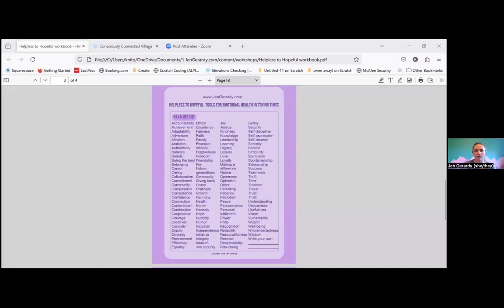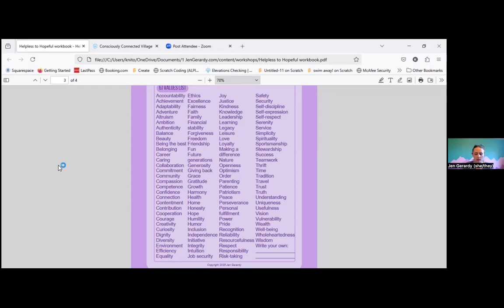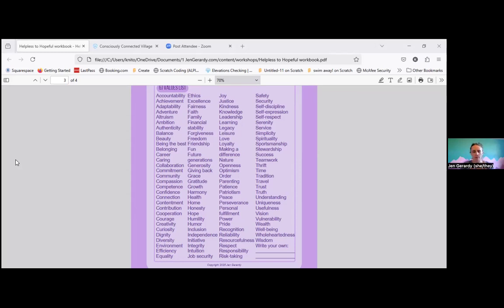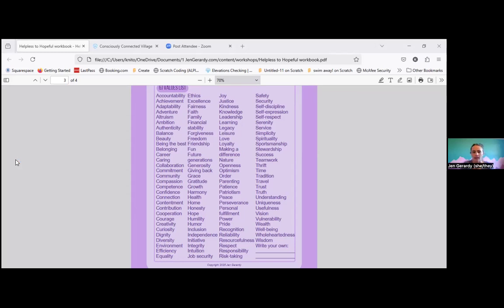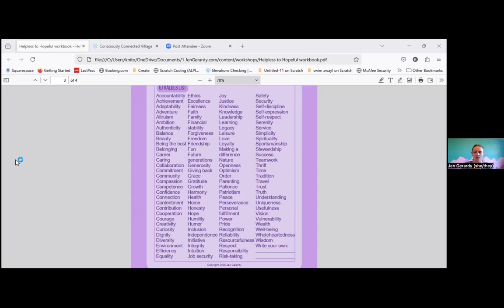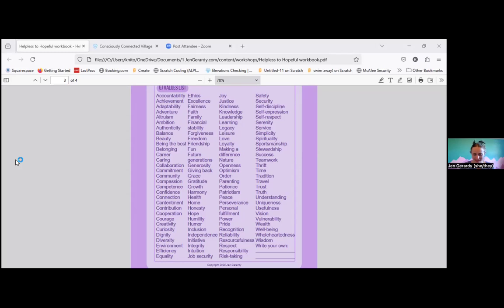Village Fireside Jen Gerardy Helpless to Hopeful Part 2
Tools for Emotional Health in Trying Times. On this call, you'll leave with action steps that align with your own values. Let us know your thoughts and what you found most helpful about this call!

Are you and those in your community worried, stressed, scared, or paralyzed by anger? Do you want to make the world a better place but feel overwhelmed in the face of the number and magnitude of problems you can’t solve? Do you feel alone and isolated in the struggle to meet your own or your loved ones’ needs in the face of systems or people that feel hostile and unsupportive?

It doesn’t have to stay that way.

It’s time to get unstuck, feel nourished and grounded, find clarity about what is most important, connect with community, tap into joy and resolve, and direct passion and dedication into sustainable action for the long haul.

Part 1: Connection and Grounding

Part 2: Values and Intentions